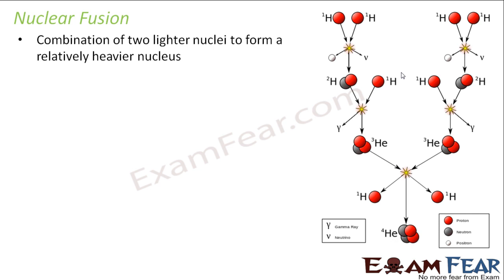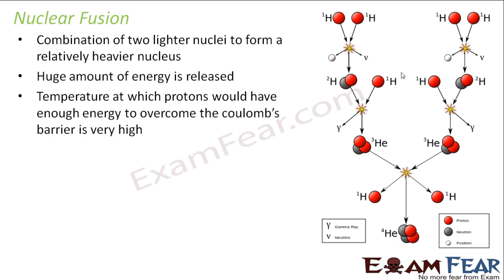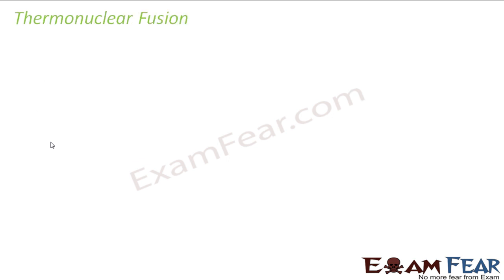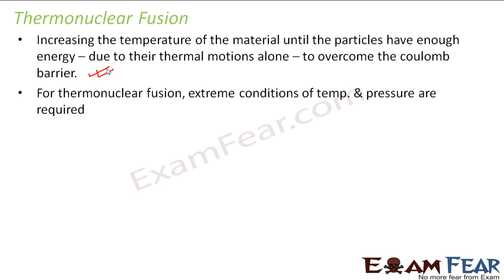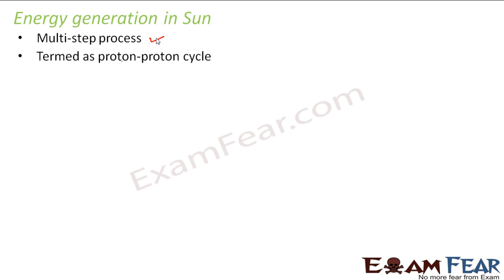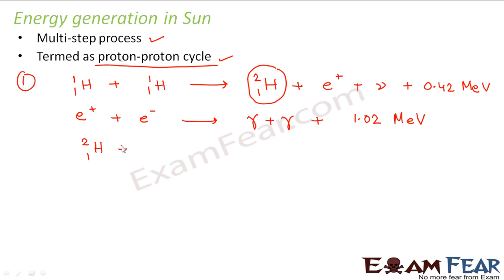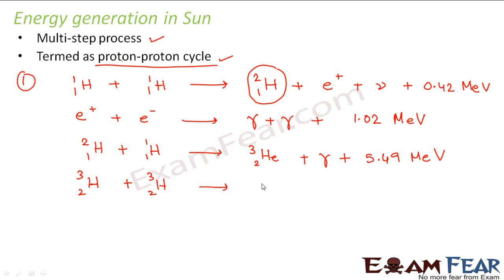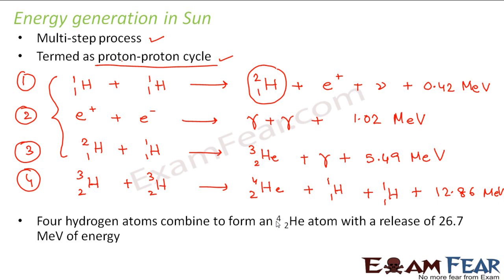Physics Nuclie part 20 (Nuclear fusion & energy generation in sun) CBSE class 12 XII